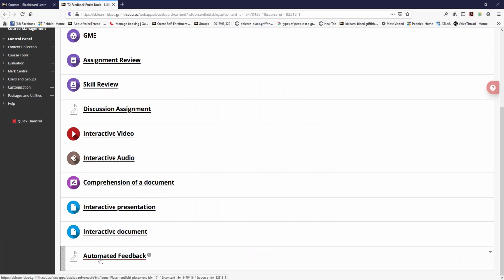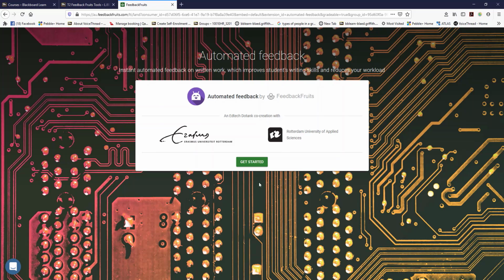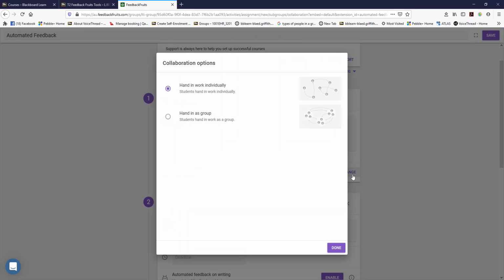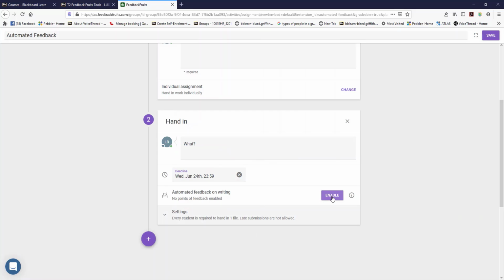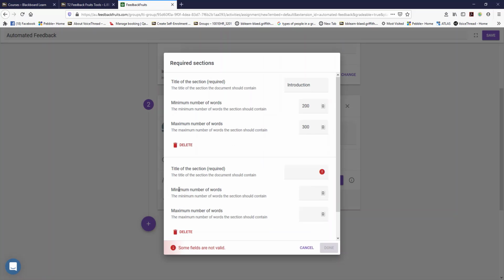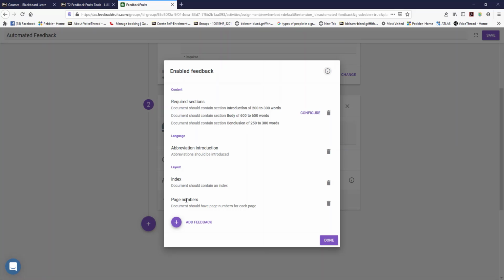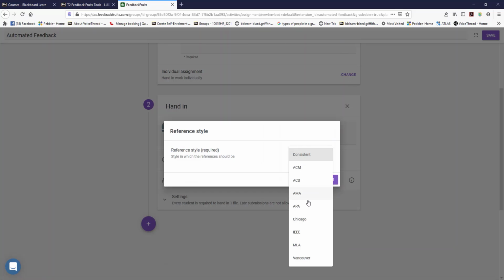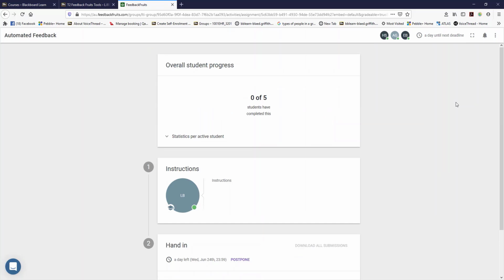How to create an Automated Feedback submission in FeedbackFruits using Blackboard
Automated Feedback have these sections available as at 23 June, 2020
Content
Required sections: documents should contain a given section
Word count: documents should contain a given number of words

Language
Abbreviation introduction: abbreviations should be introduced
Language: documents should be written in a given language (English or Dutch0

Layout
Index: documents should contain an index
Page numbers: documents should have page numbers for each page

References
Reference citation count: referred articles should be cited a certain number of times
Reference content: references should contain certain information where applicable
Reference count: documents should contain a given amount of references
Reference style: references should be in a given style

Tables and figures
Figure captions: Figures should have a caption
Figure count: documents should contain a given amount of figures
Figure references: figures should be referred to in text

Table captions: tables should have a caption
Table count: documents should contain a given amount of tables
Table references: tables should be referred to in text